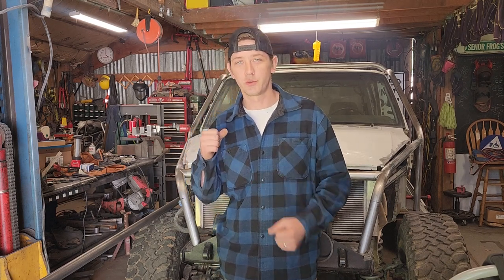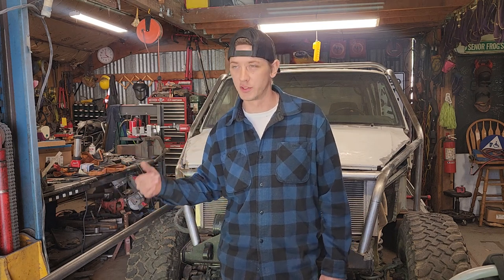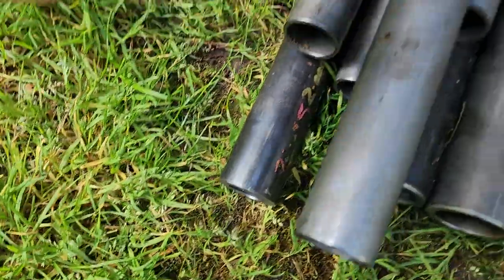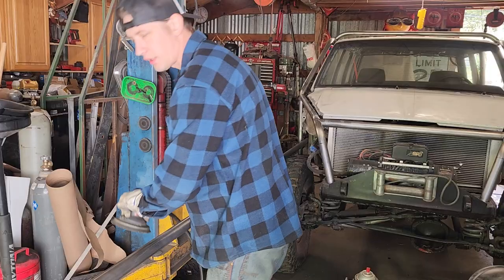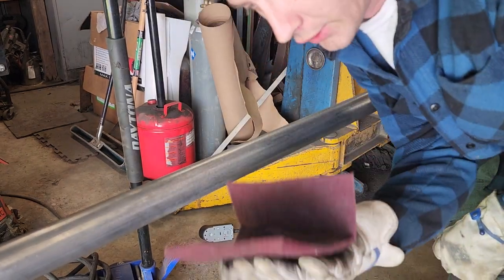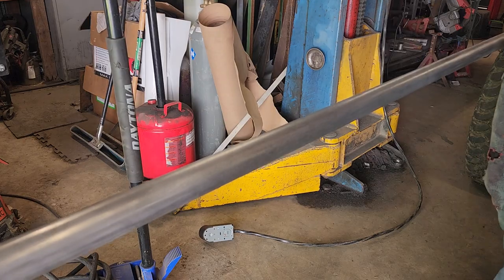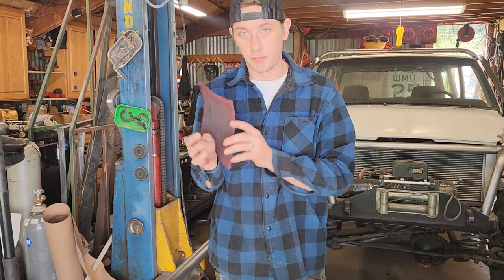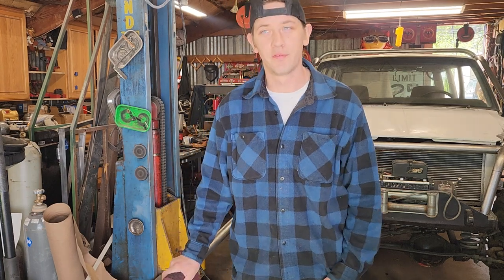Tips: Roll cage tube prepping for welding and paint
In this video I show you how I clean my tube for any roll cage I do before I even start cutting it. Might take an hour in the beginning but I swear it saves time through out the build. Instead of just prepping what your welding as you go.